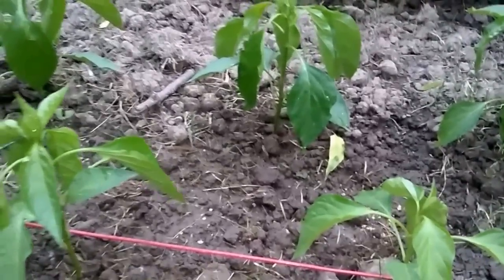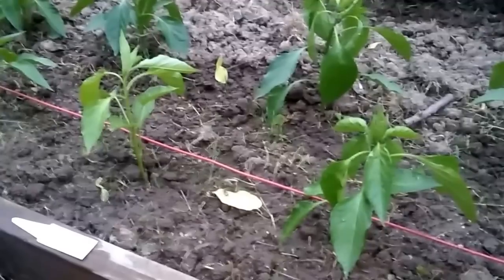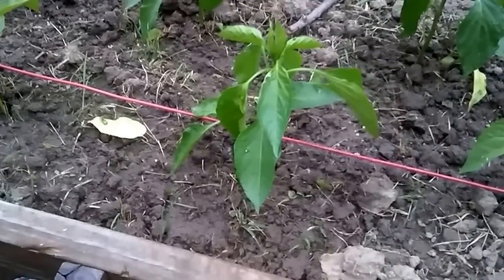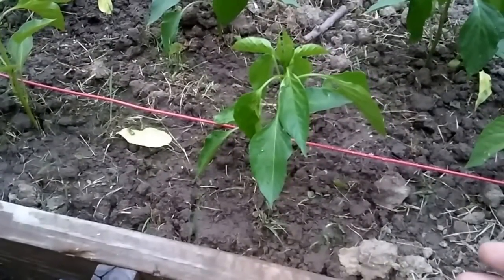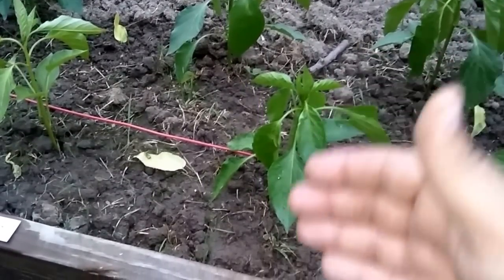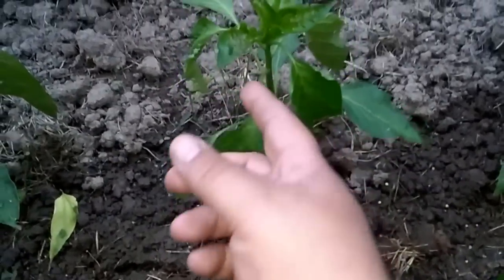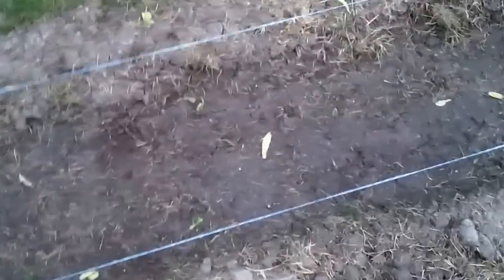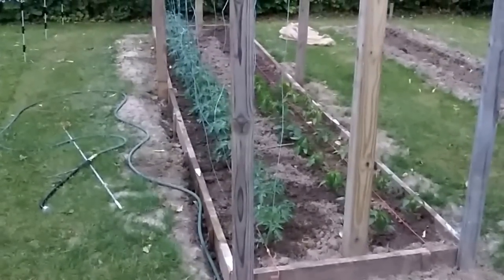Why Pepper Plant leaves wrinkle - Calcium Transportation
In this video I talk a little about calcium and why wrinkled new growth leaves are common in the spring.